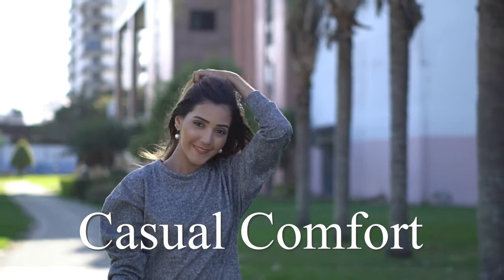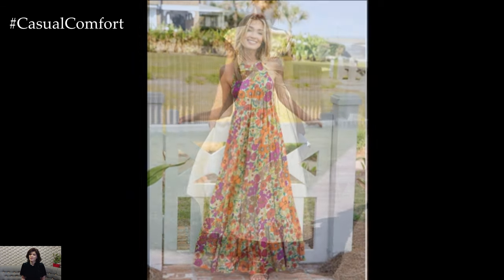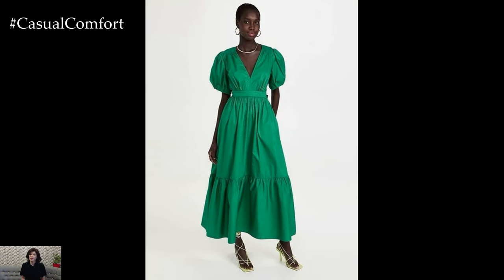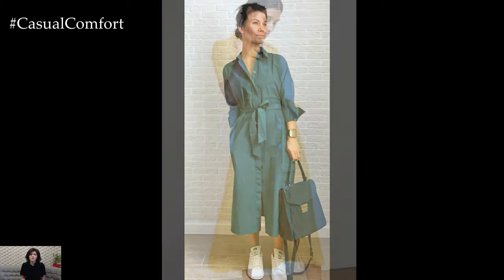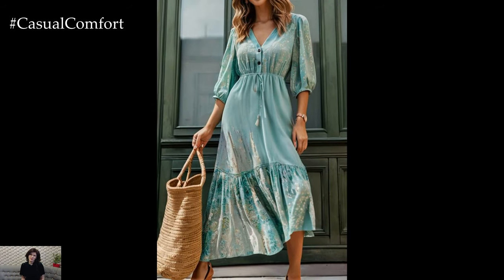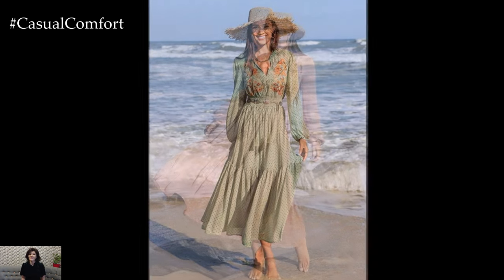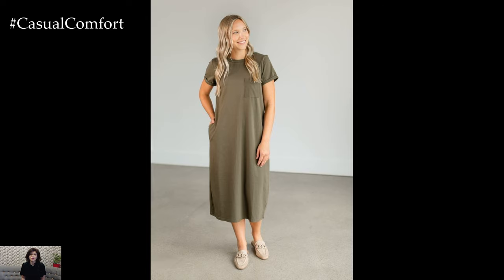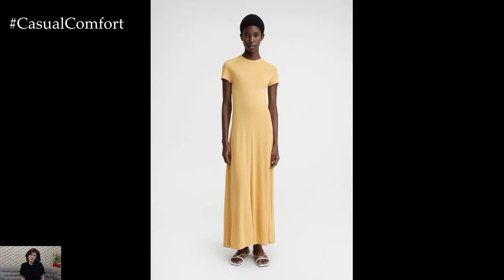Long Casual Dresses for Summer: Effortless Style & Comfort | Summer Outfits 2024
Step into summer with ease and grace with our collection of long casual dresses! In this video, we'll showcase a variety of stylish and comfortable long dresses perfect for the warm months. Discover different styles, from flowy maxi dresses to relaxed fit designs, that offer both versatility and elegance. Learn how to accessorize and pair these dresses with the right footwear for any occasion, whether it's a casual day out or a relaxed evening gathering. Join us for inspiration and tips on how to stay cool and chic all summer long.